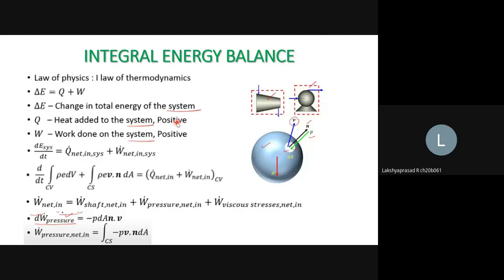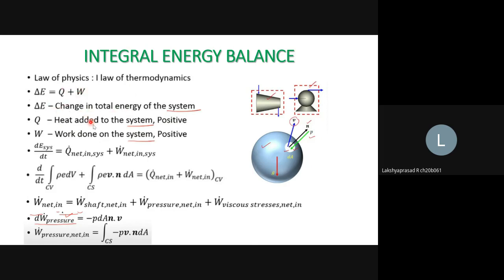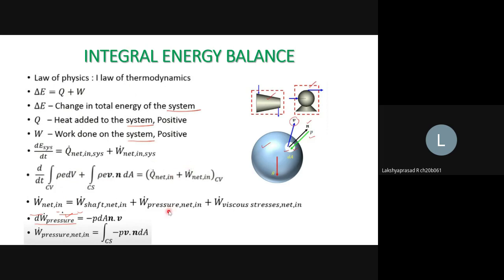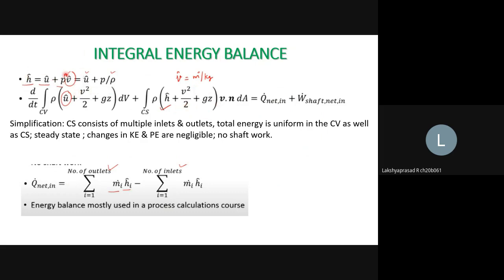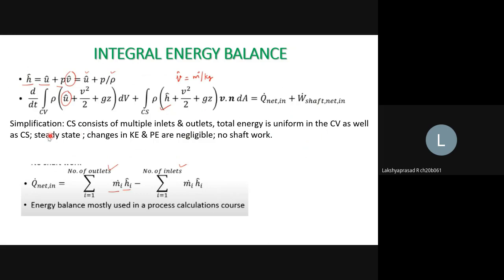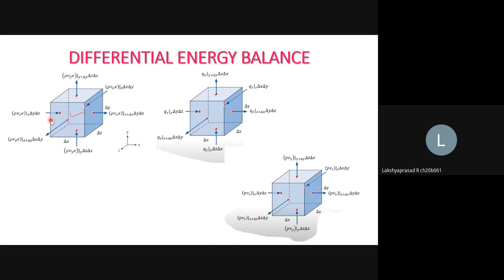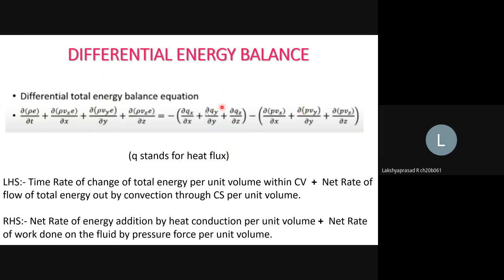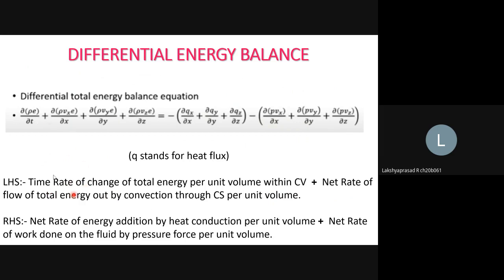11 Energy Balance